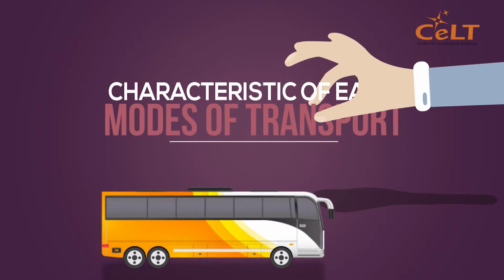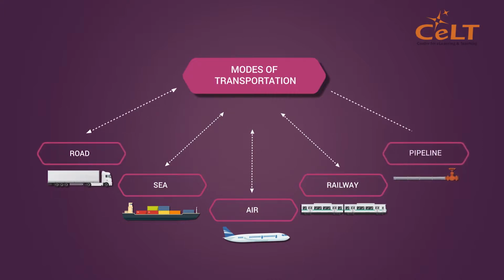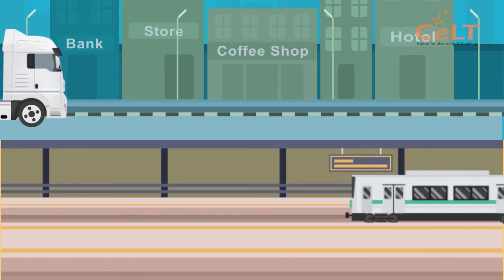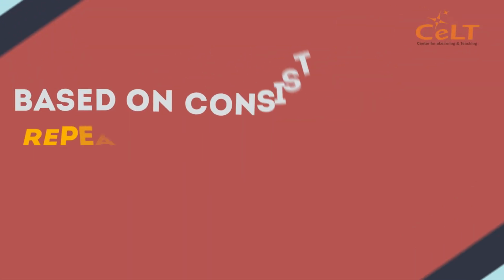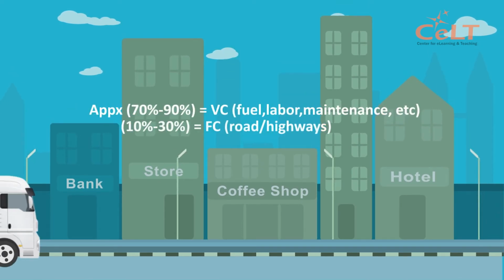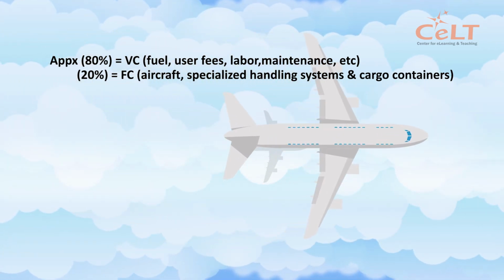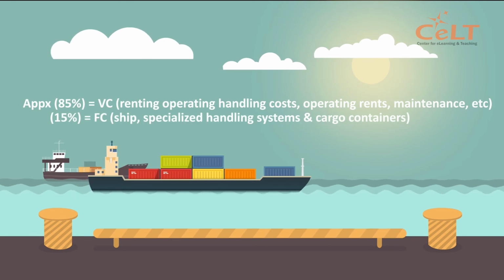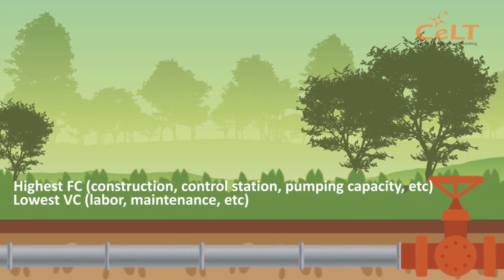VIDEO #4 CHARACTERISTIC OF EACH MODES OF TRANSPORTATION